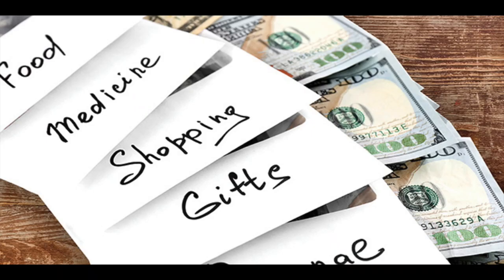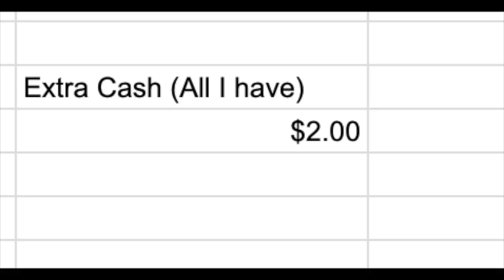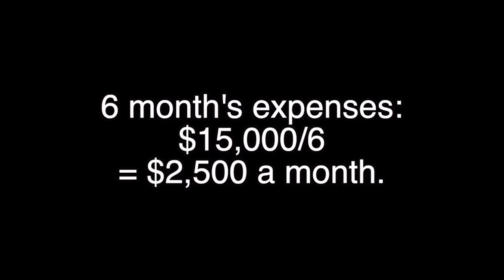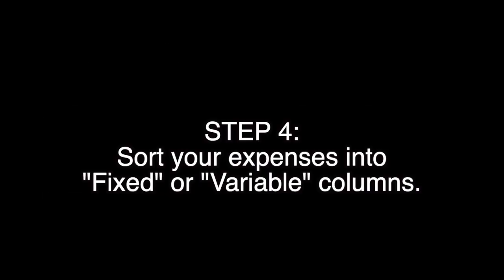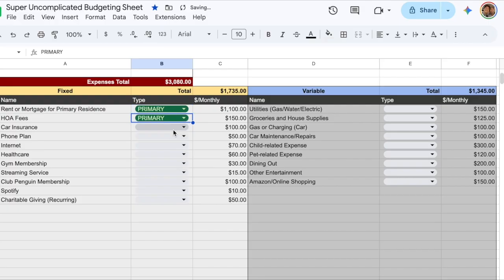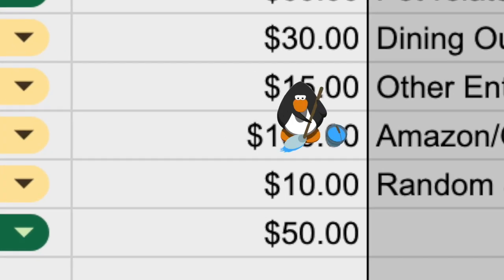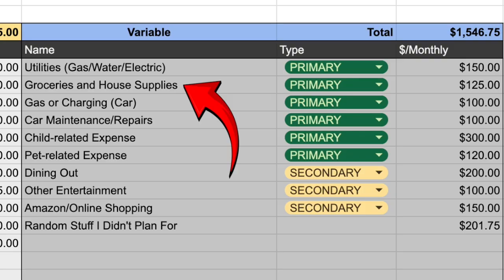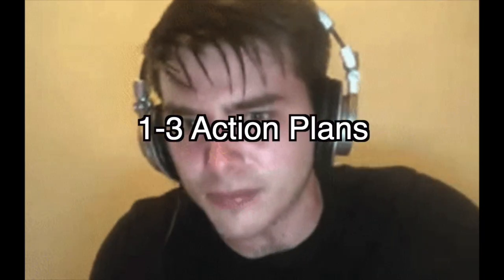Make your Budgeting better with these 7 steps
Wanted to share my personal guide to budgeting! This format works well for me anecdotally, and it may help others.

0:00 Intro
0:28 Step 1: List your income
1:09 Step 2: List your expenses
2:05 Step 3: Making your Savings Goal & Setting Priorities
3:02 Step 4: Sort your Expenses into "Fixed" or "Variable" Columns
4:00 Step 5: Classify Expenses as either "Primary" or "Secondary"
4:32 Step 6: Go Through Expenses and make an ACTION PLAN
6:20 Step 7: Stick to the Budget
7:12 Bonus step for people who struggle with action plans.
8:58 Summary